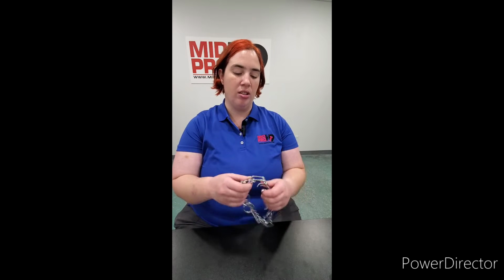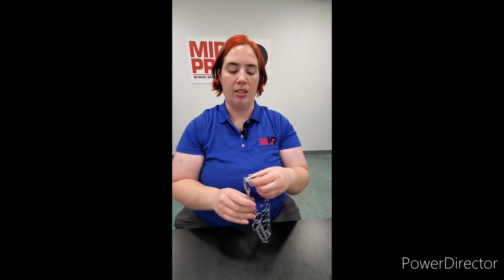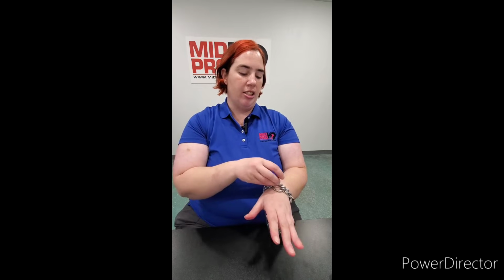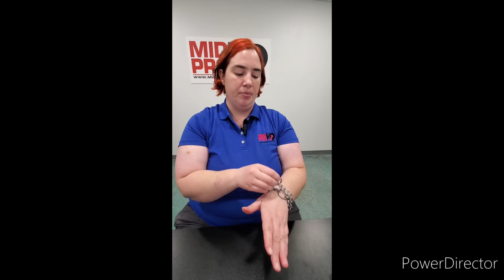Kj's Graduation Video